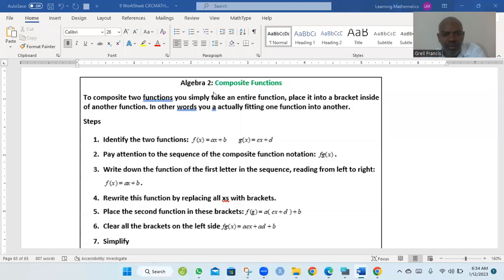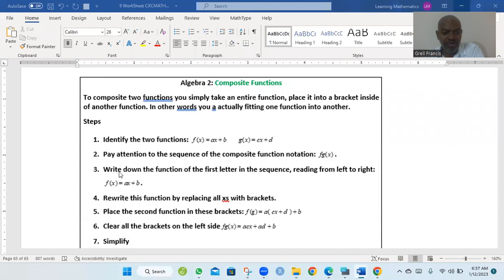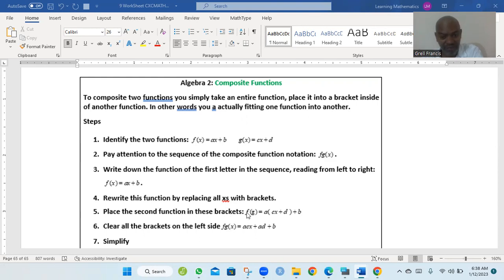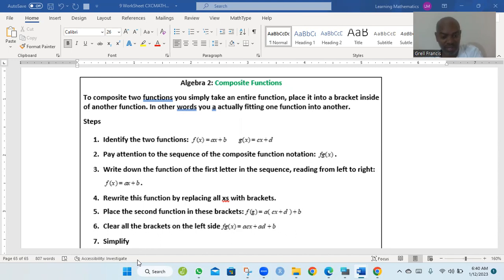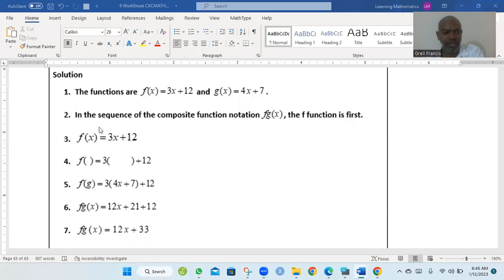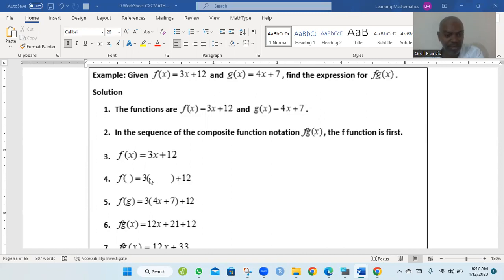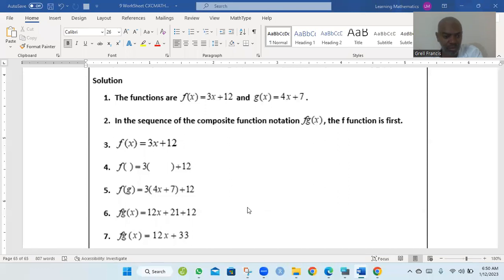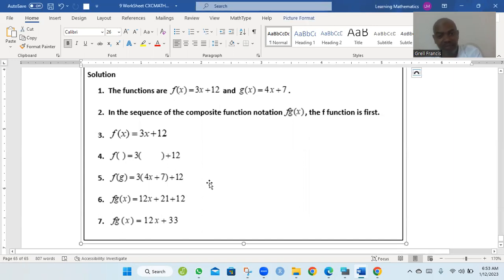Composite Functions Left to Right Approach Part 1